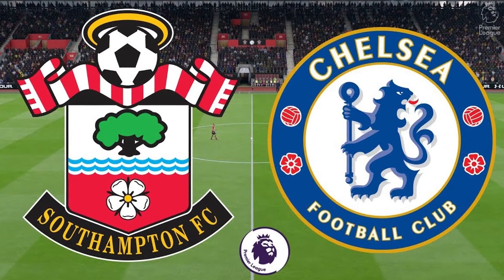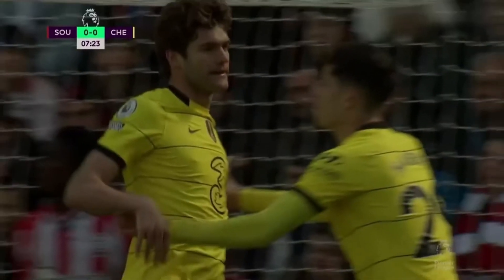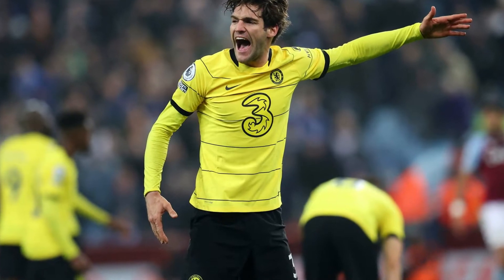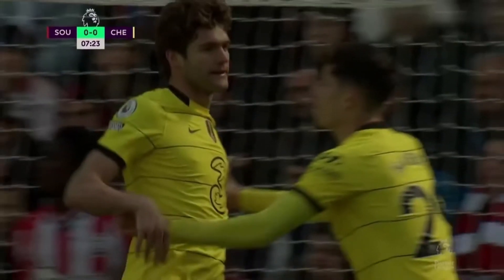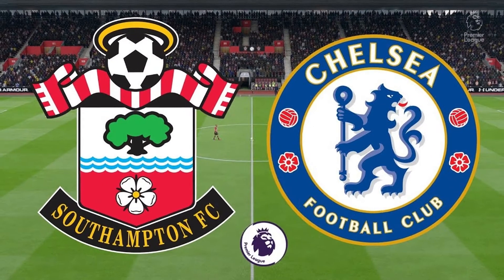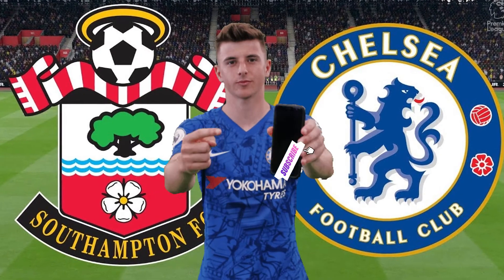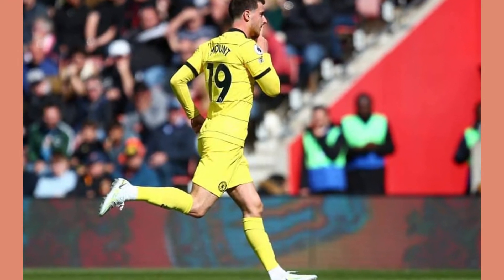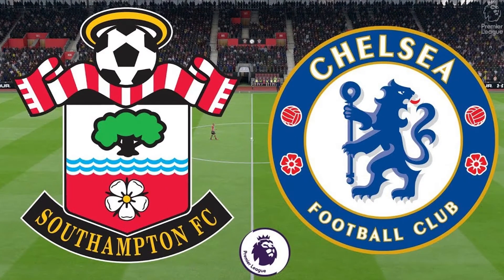Southampton VS Chelsea 0 - 6: All Goals And Highlights, Match Analysis and Post Match Conference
Southampton vs Chelsea LIVE!

Chelsea raced into a 4-0 lead at half-time with goals from Marcos Alonso, Mason Mount, Timo Werner and Kai Havertz.

In truth, the hosts should have conceded more with Werner twice hitting the woodwork in the opening few minutes before Fraser Forster pulled off a number of great saves to keep it at only the 4.

After two such poor results on the bounce, this is emphatic stuff from Thomas Tuchel’s side. Southampton might be there for the taking but Chelsea have not dropped their intensity at all.

Given the fact the Saints have twice conceded nine in one game over the last few seasons, Chelsea will be confident of bagging the goals in the second-half. Indeed, it’s a shame Romelu Lukaku is not fight enough for the game, as one would imagine the Belgian could get in on the act.